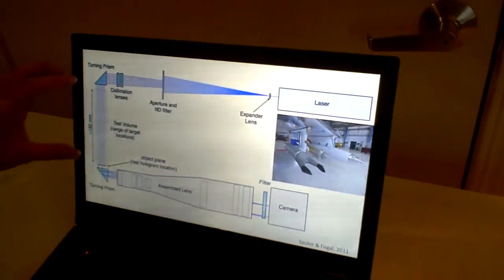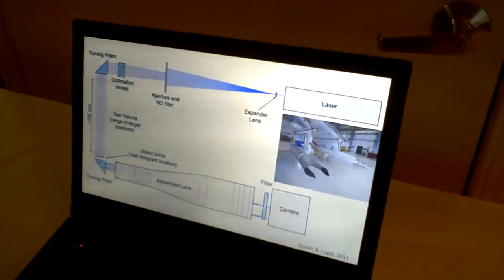CSET_SusanneGlienke Part 2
Susanne talks more about data from the HOLODEC during CSET.